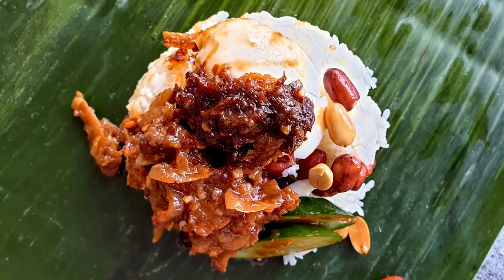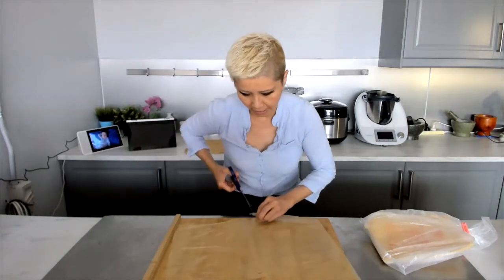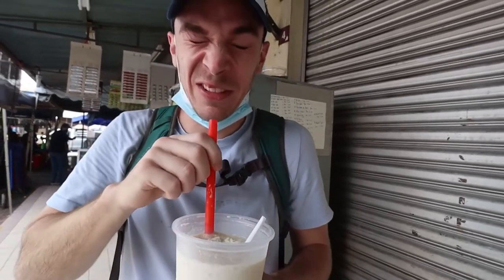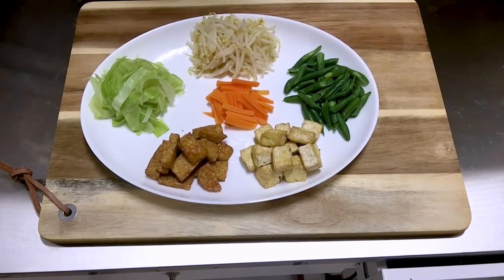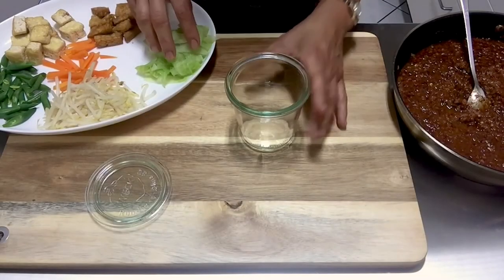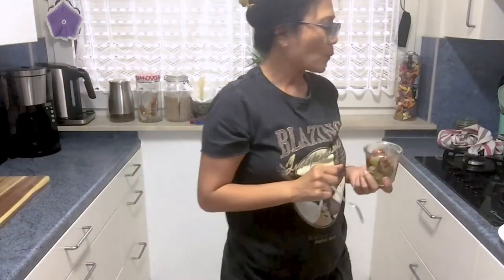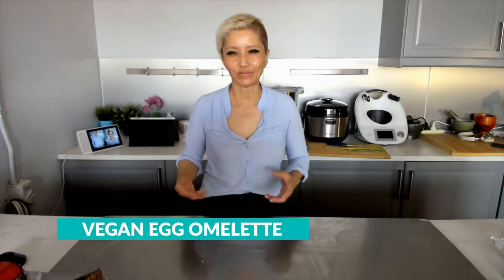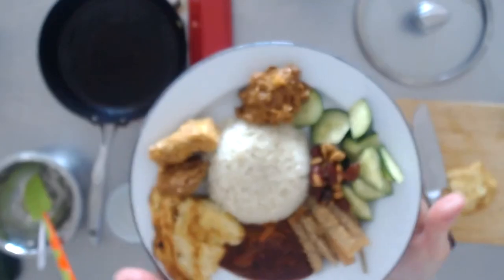How to Cook: Vegan Nasi Lemak | Vegan Rendang | Vegan Ikan Bilis (SFJ: Kuala Lumpur)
In the third of this four-part series, we cover the following recipes -
- Vegan Nasi Lemak including vegan rendang, vegan ayam goreng, vegan ikan bilis (dried anchovies), vegan sambal, and vegan fried egg, and also show a shortcut way to make coconut rice (Jackie M.)
- Vegan Pecel ie. mixed vegetables with peanut sauce (Leeza Yeo)

The JetLag Warriors join us once again with their Kuala Lumpur food experiences and first impressions.

to receive the recipes for this series, which will be compiled in an eMagazine.

JACKIE M
Southeast Asian Street Food Specialist

Special thanks to:
LenovoIN
RODE